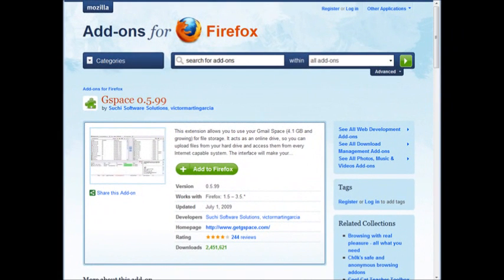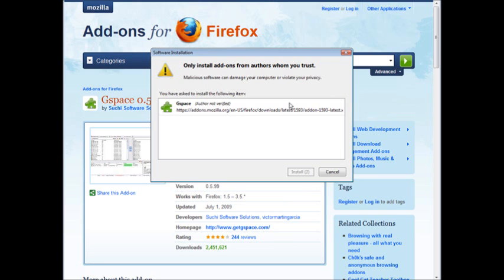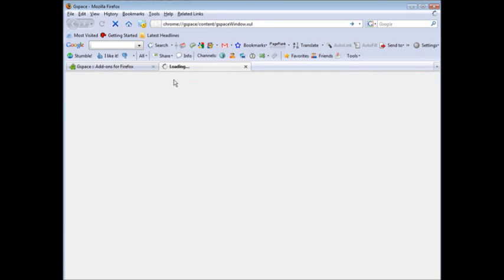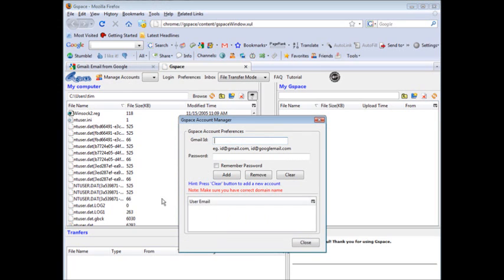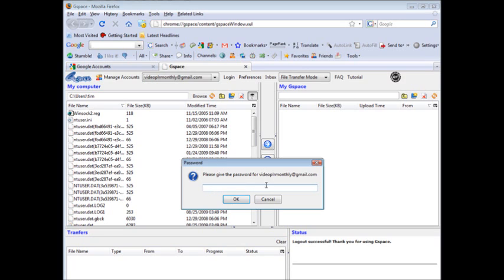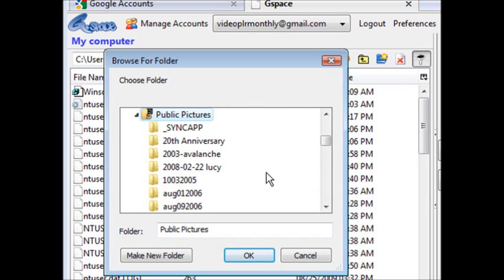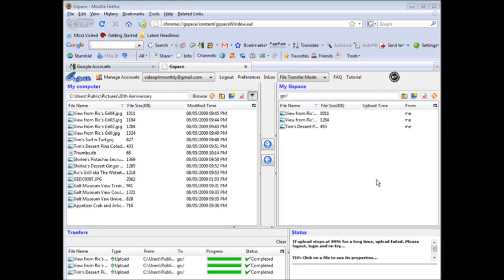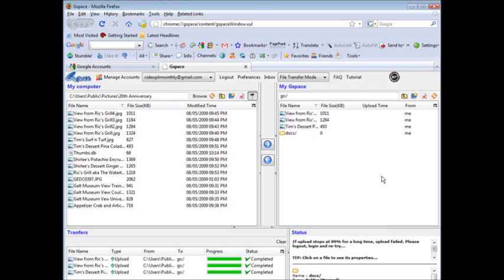HTDA - Setup extra webspace using the free tool GSpace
Neat little trick to get extra webspace using the Gspace plugin tool on Firefox browsers.